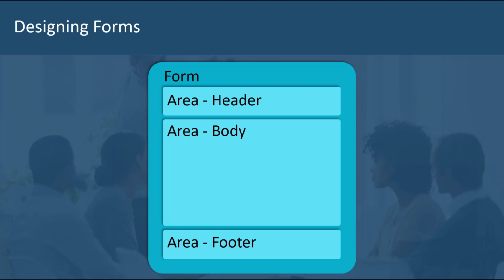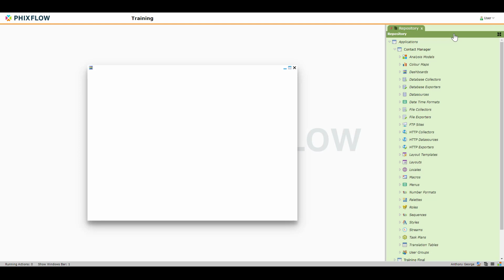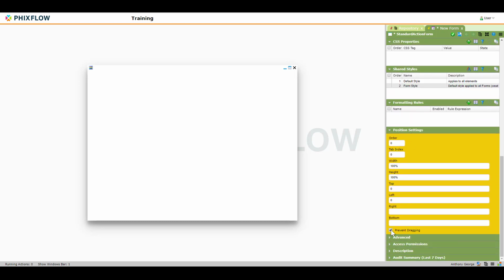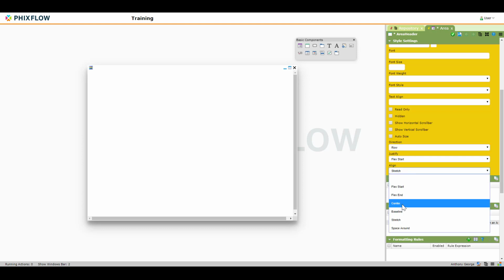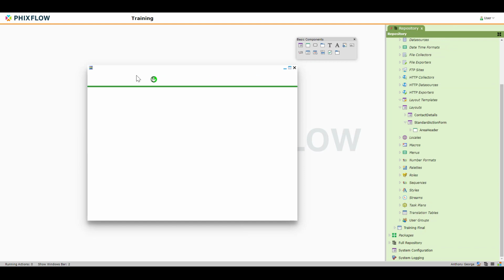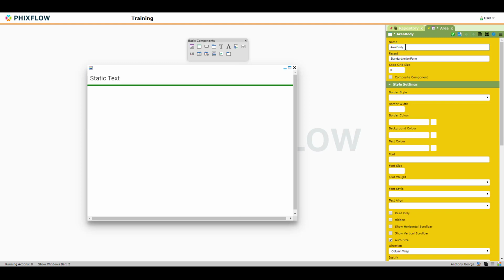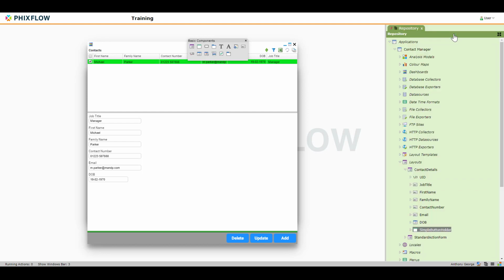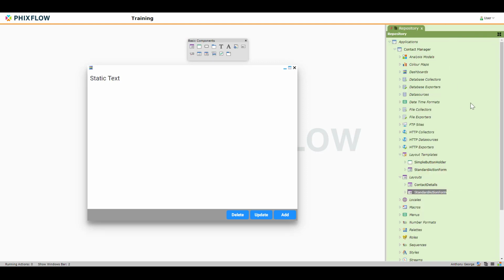App Building: 3 Designing Forms and Templates